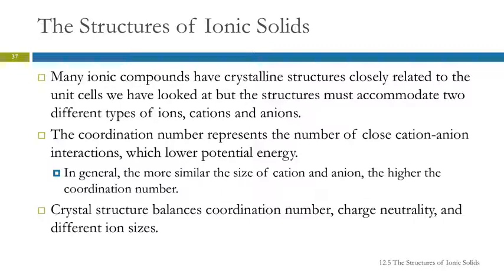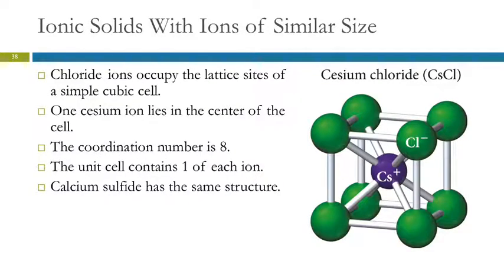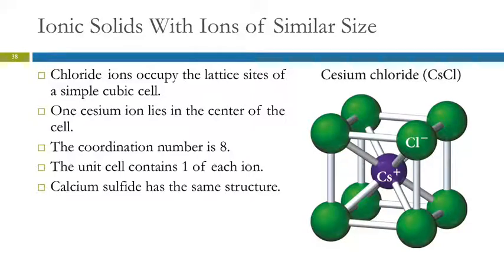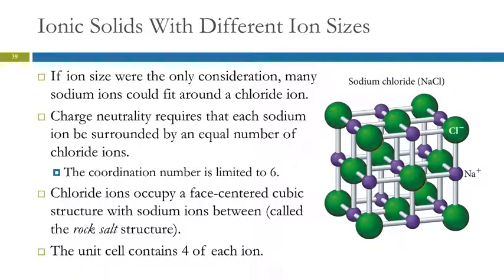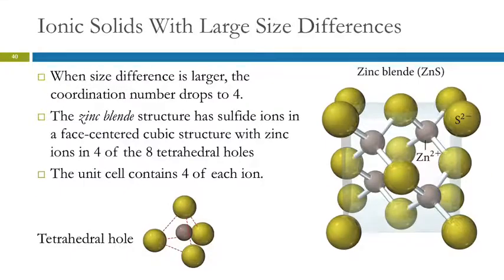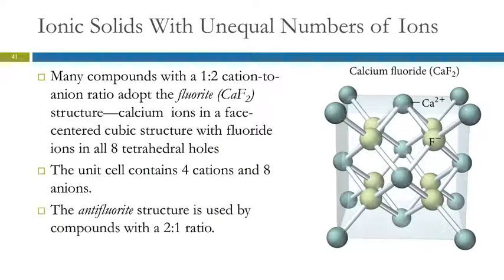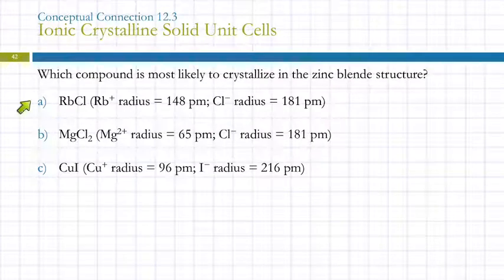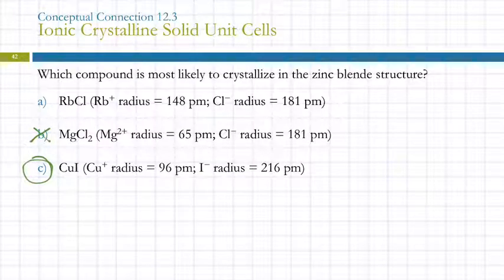12.5 The Structures of Ionic Solids